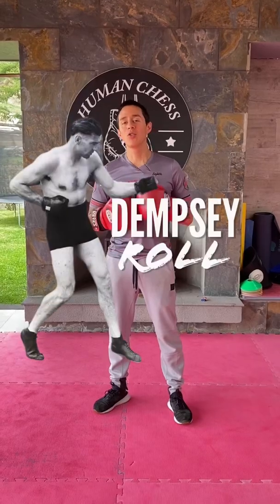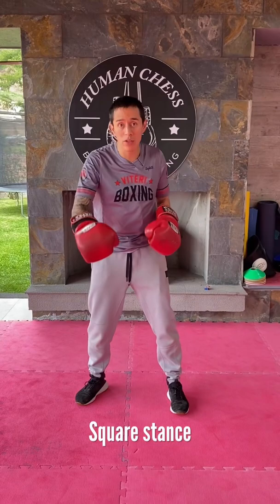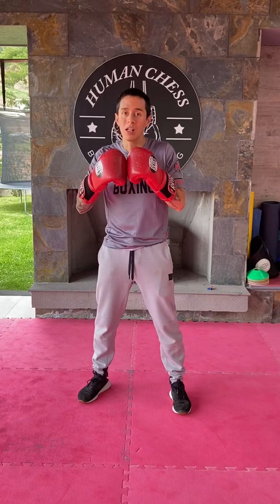Learn How to do the DEMPSEY ROLL ♾🥊